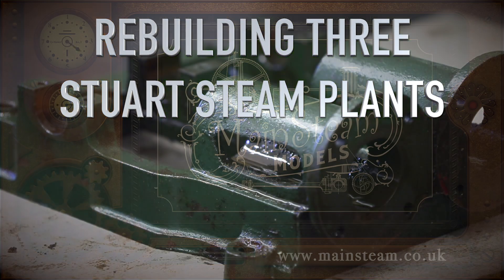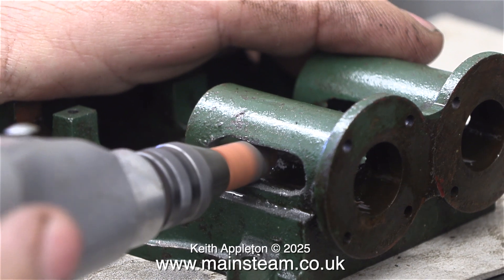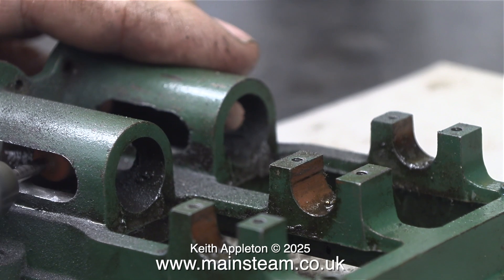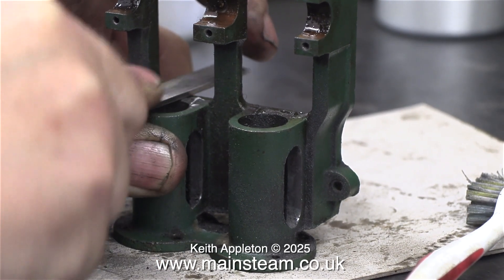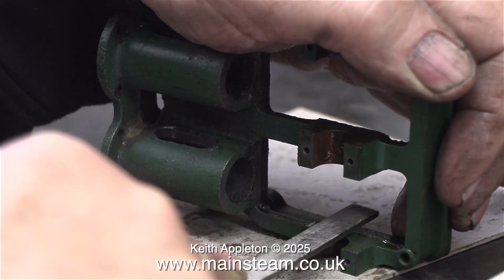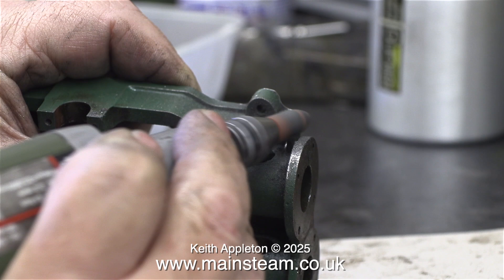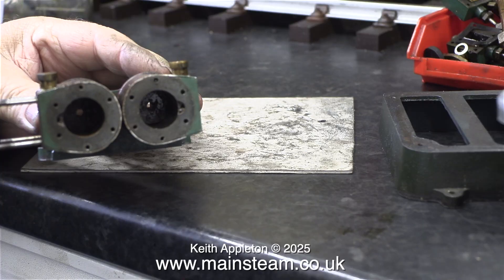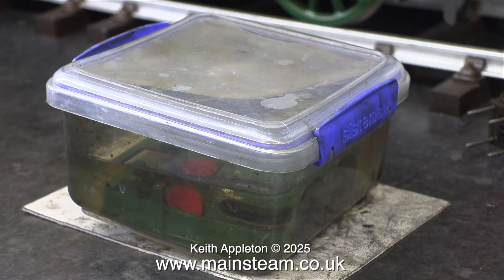REBUILDING THREE STUART STEAM PLANTS - PART #4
Rebuilding Three Stuart Steam Plants - Part #4. Fettling the Bed Casting using a Small Grinder and a File. You are always one step away from disaster with this job and plenty of patience is required. I also fettled the inside edges of the Box Bed, followed by immersing all the painted parts in Cellulose Thinners (Lacquer Thinner) to remove the old paint.